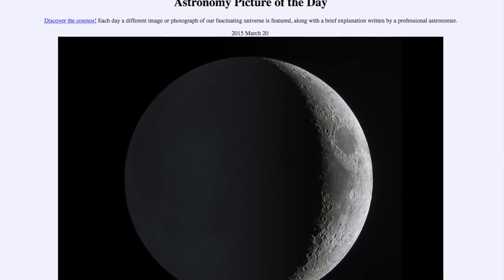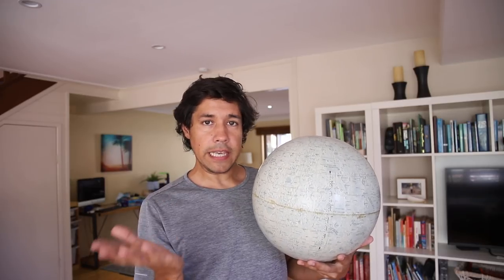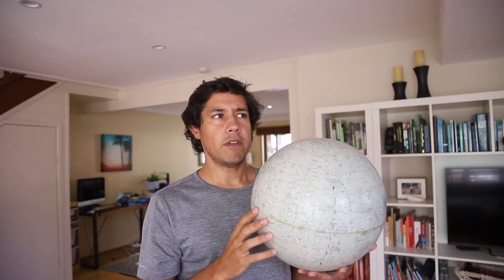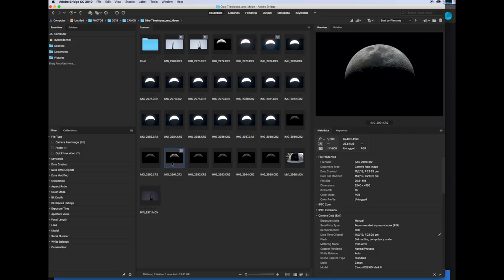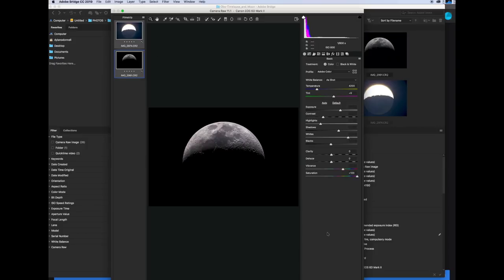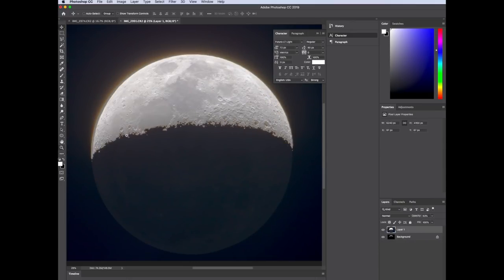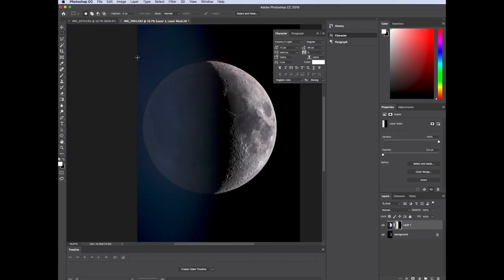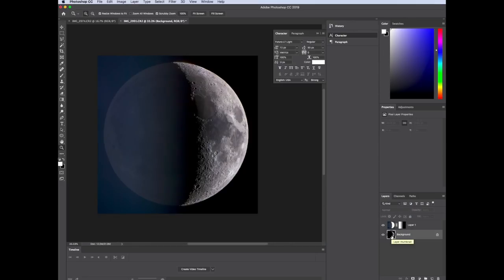How to Take an Award-winning "Earthshine" Moon Photo!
Sometimes the Moon gets in the way. When life gives you cheese, make macaroni cheese! My simple capture and processing technique for a cool looking "3D" moon photo.

Dylan’s gear in this video

Celestron 9.25" Edge HD Telescope
USA / International :